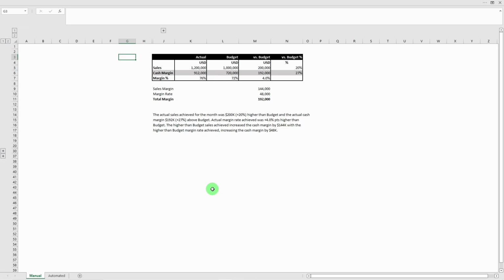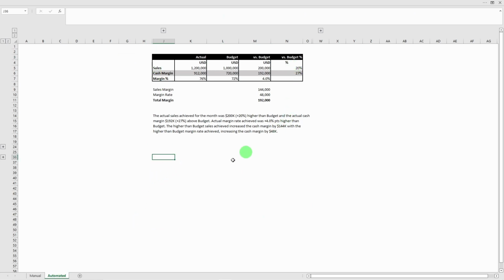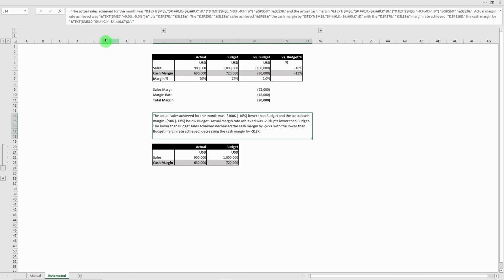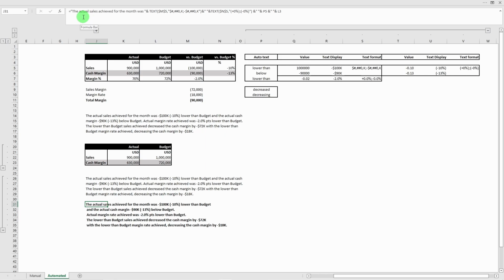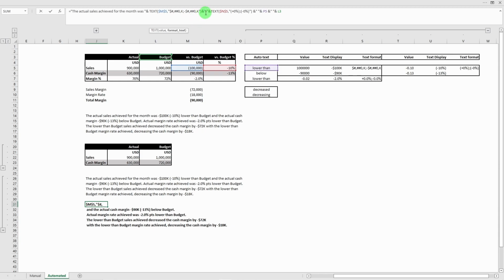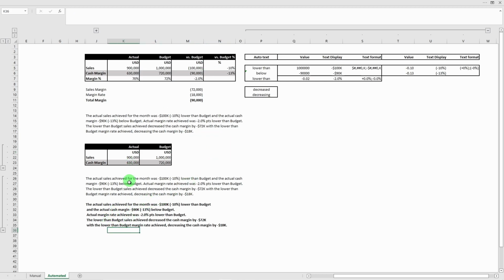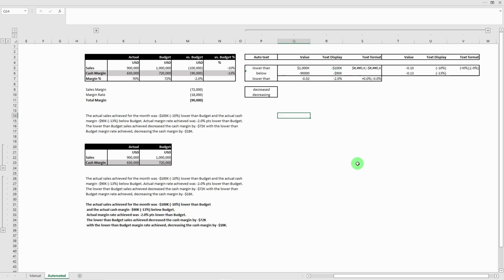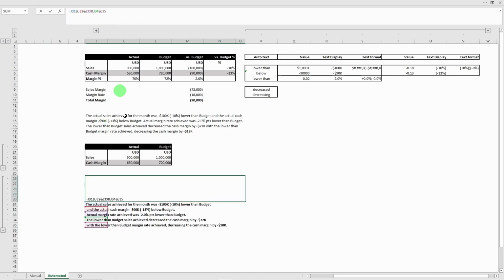How In Excel: automate quoted text, values and percentages in paragrpahs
In this video learn how to automate text, values and percentages from data tables quoted in written paragraphs.